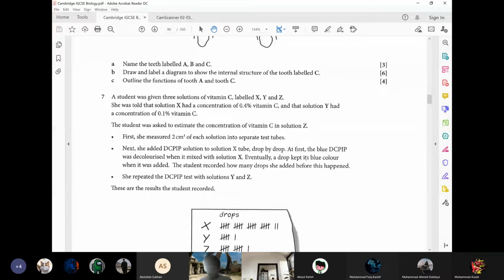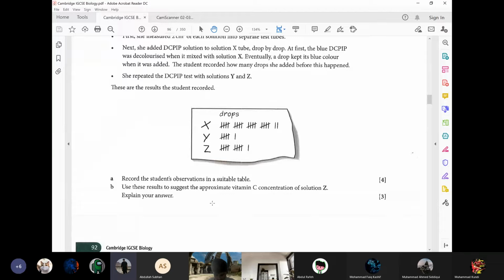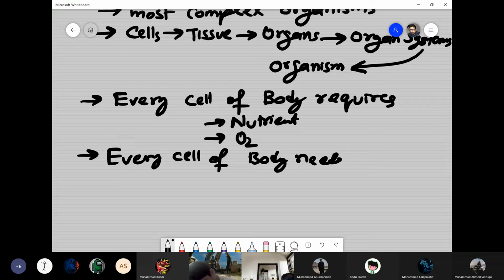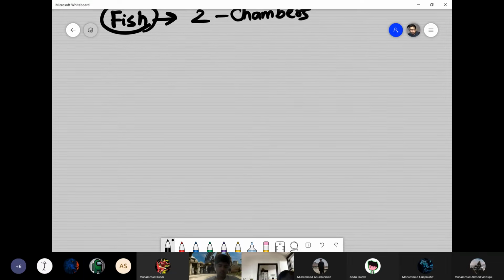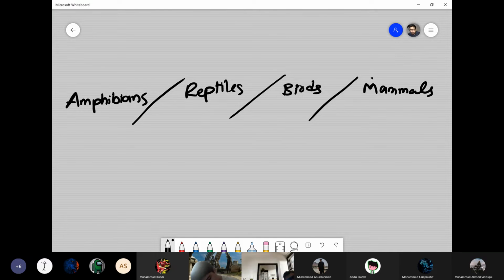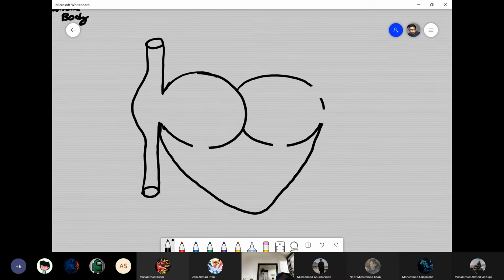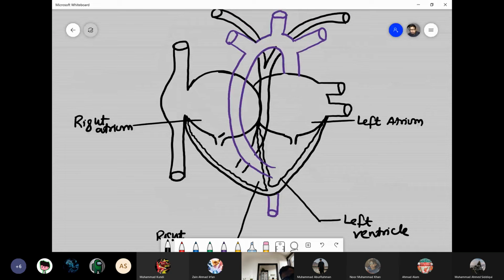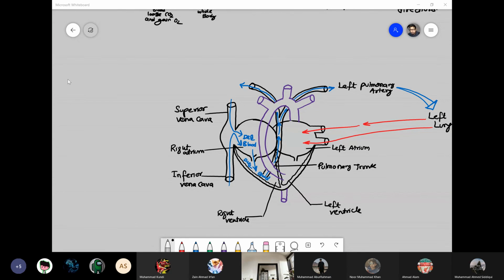20210209-Gr8-Bio-Ch7-Page-90to92-Questions Answers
Bio-Ch7-Page-90to92-Questions Answers